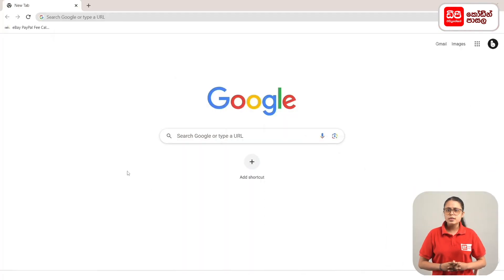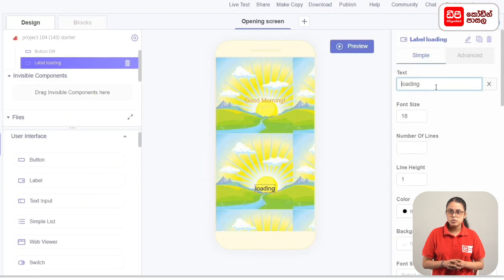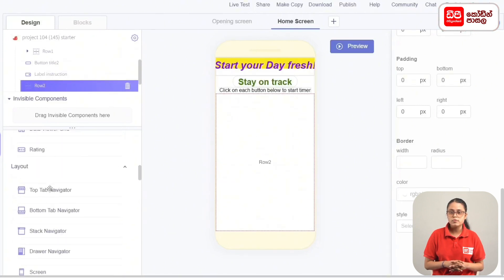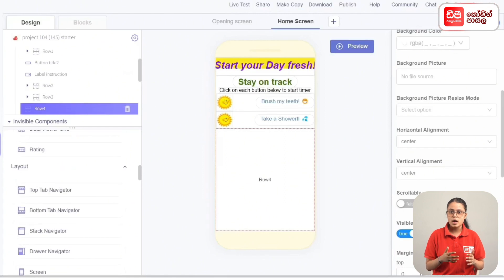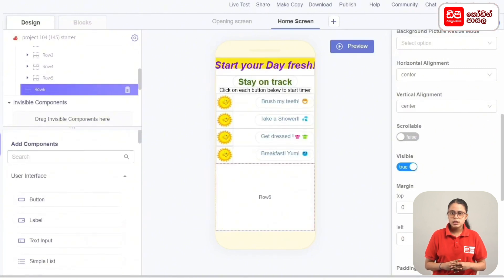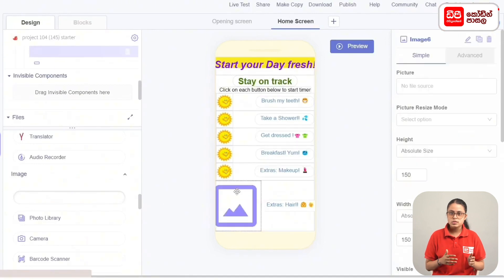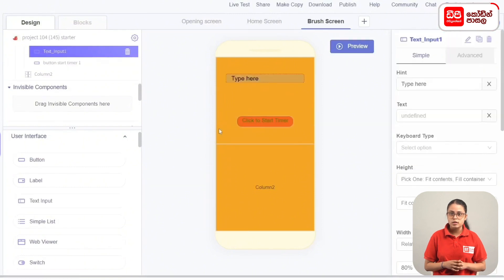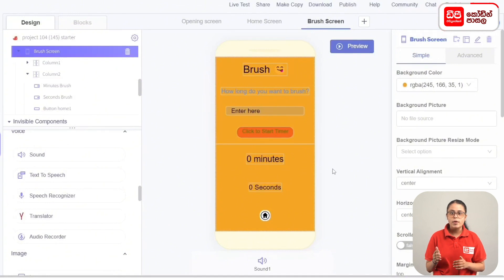Thunkable 68 වන පාඩම නිර්මාණය කර ගන්නා ආකාරය